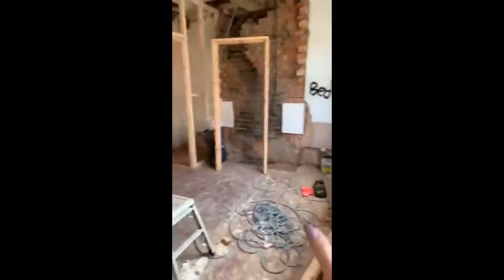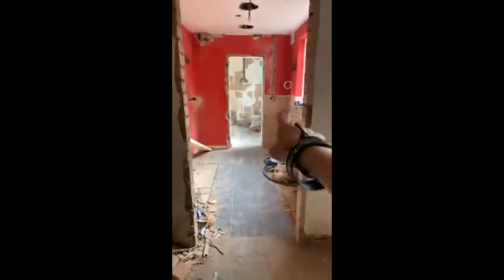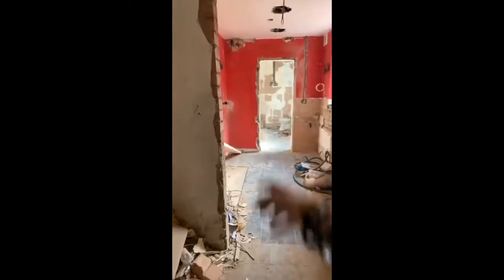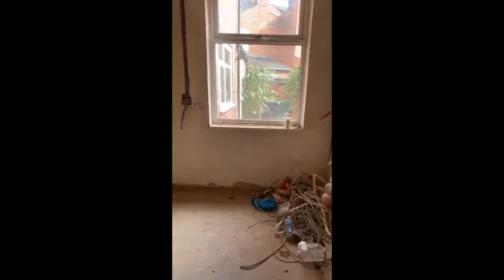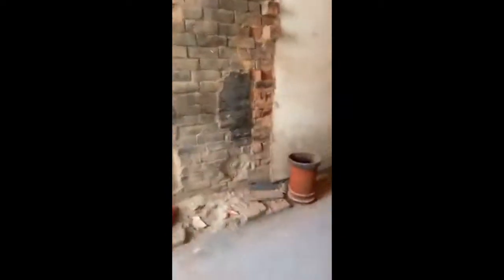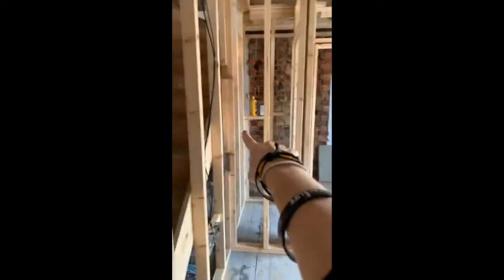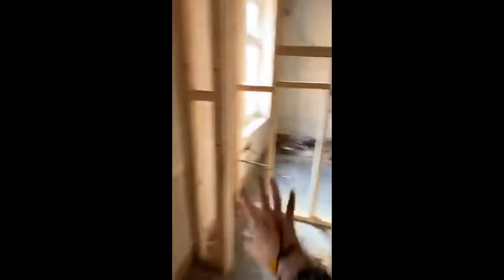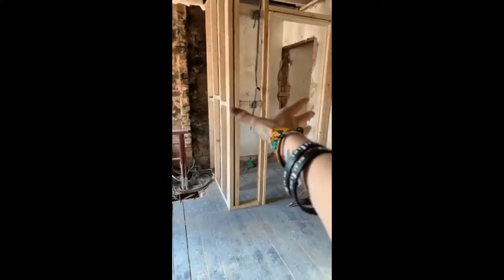Article 4 Area Commercial HMO | Real Life Group